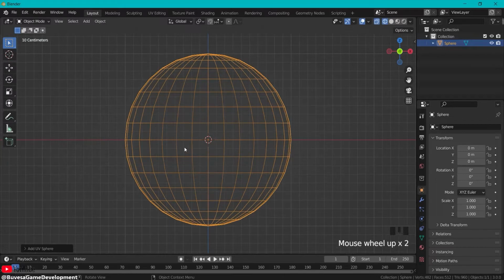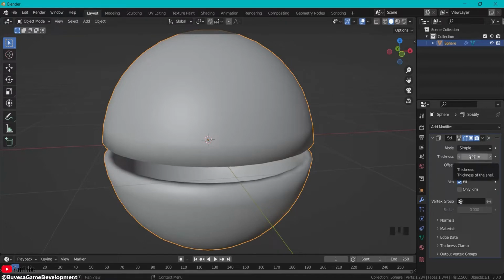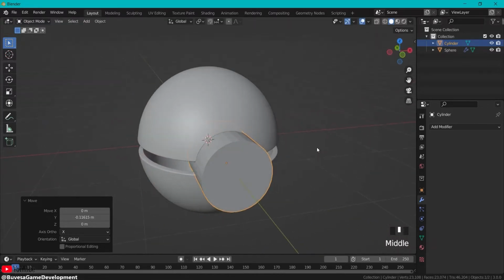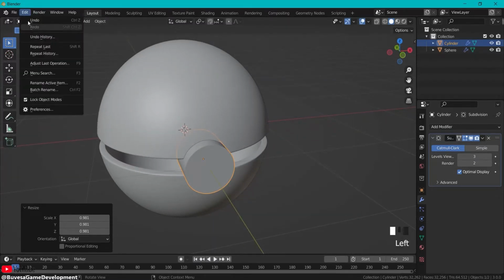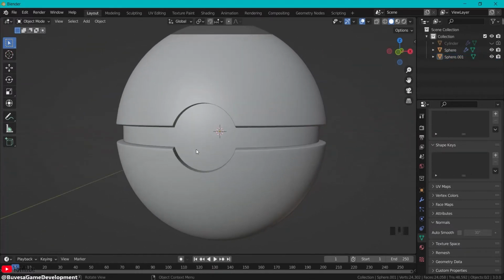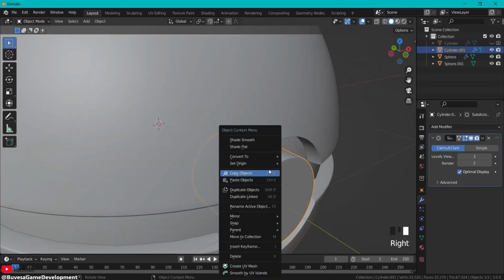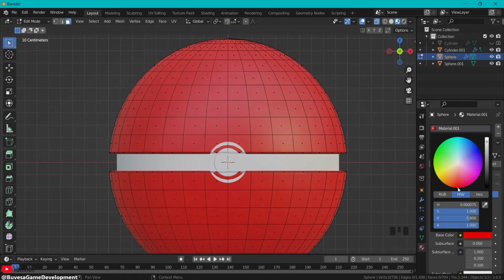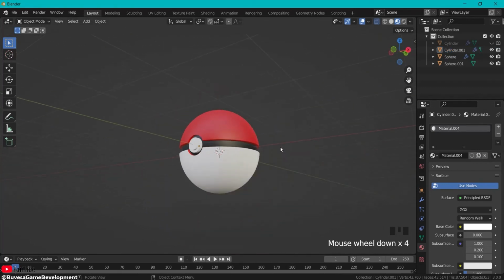How To Create A Pokeball in Blender | Beginner Tutorial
☝️ In this Blender Tutorial you low learn how create a pokeball step by step. This is also for beginners what to learn 3D modeling.